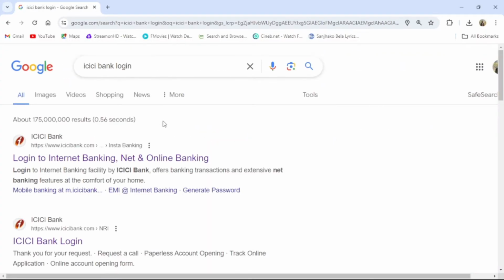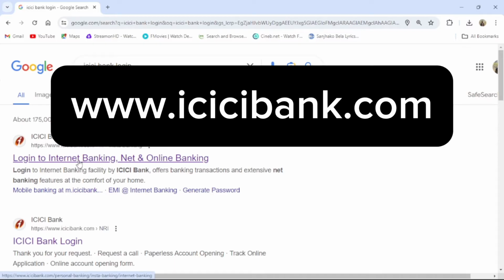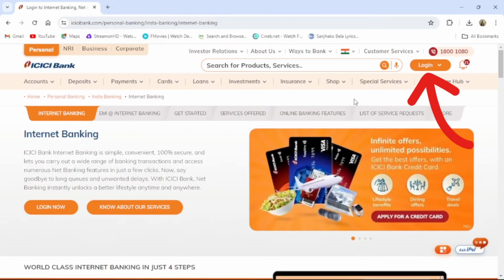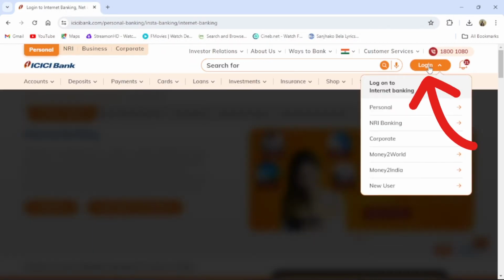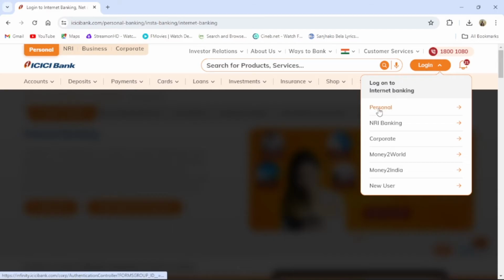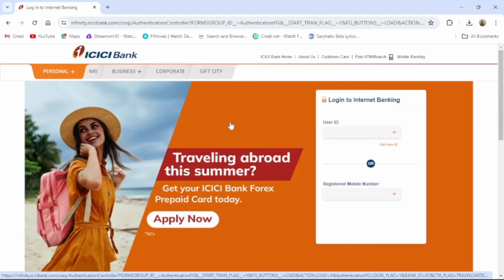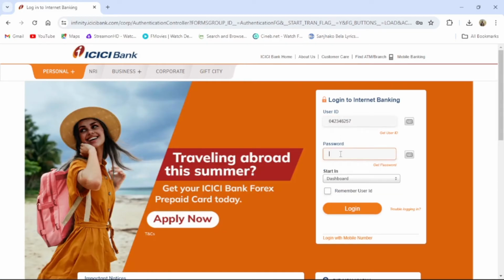How to Login to ICICI Bank Account (2024) | Sign In to ICICI Bank Account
Join us as we guide you through the login process at ICICI Bank. This video is packed with tips and tricks to help you access your account smoothly and securely.